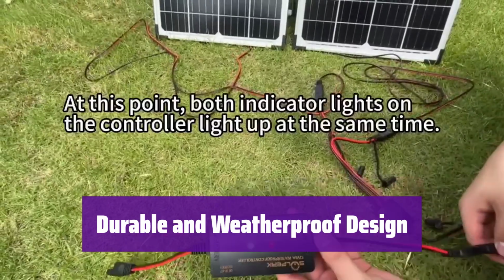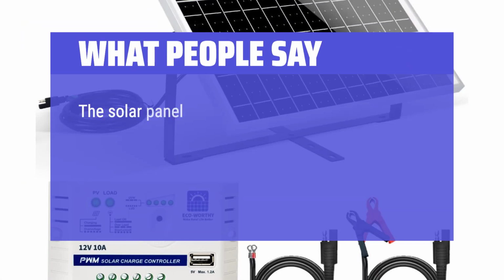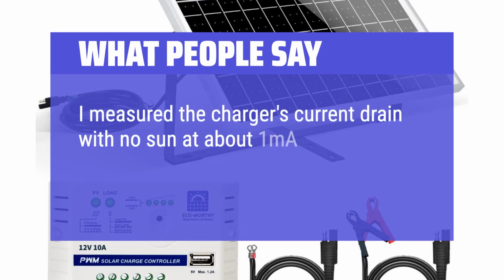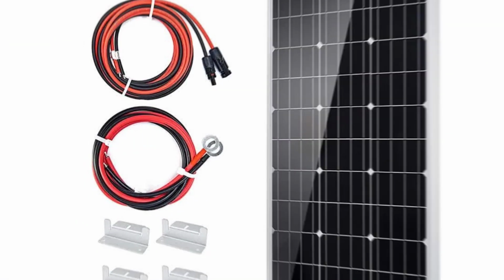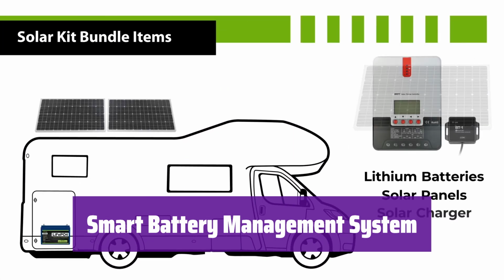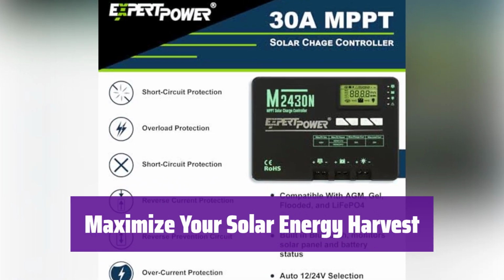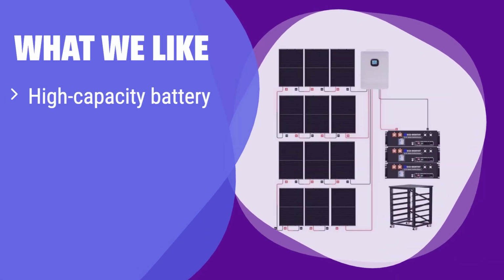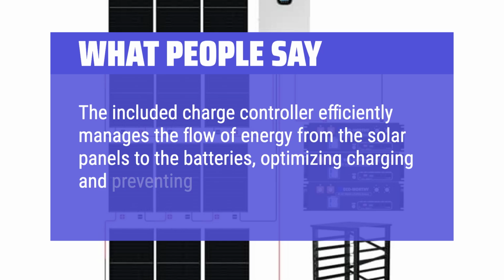The Top 5 Best 25 Kw Solar System in 2026 - Must Watch Before Buying!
The Top 5 Best 25 Kw Solar System Shown in This Video:
5. ► ECO-WORTHY 25W 12V Off-Grid Solar Battery Charger Kit

4. ► Topsolar 100W Solar Panel Kit

3. ► ExpertPower 2.5KWH 12V Solar Power Kit

2. ► ECO-WORTHY 10KW Off-Grid Solar Power System

1. ► ECO-WORTHY 10000W Complete Off-Grid Solar Kit

Table of Contents:
0:00​​​ - Introduction
00:29 - ECO-WORTHY 25W 12V OFF-GRID SOLAR BATTERY CHARGER KIT
03:23 - TOPSOLAR 100W SOLAR PANEL KIT
05:07 - EXPERTPOWER 2.5KWH 12V SOLAR POWER KIT
07:17 - ECO-WORTHY 10KW OFF-GRID SOLAR POWER SYSTEM
09:29 - ECO-WORTHY 10000W COMPLETE OFF-GRID SOLAR KIT

The best 25 Kw Solar System is probably one of the most significant investments you can make for your home or business, offering unparalleled energy independence and substantial long-term savings on electricity bills, allowing you to harness the power of the sun and significantly reduce your carbon footprint while ensuring a reliable and sustainable power source for all your needs, making it a smart choice for the environmentally conscious and budget-savvy consumer alike.

► Best 5 Choice is a participant in the Amazon Services LLC Associates Program, an affiliate advertising program designed to provide a means for sites to earn advertising fees by advertising and linking to Amazon.com. As an Amazon Associate, I earn from qualifying purchases.